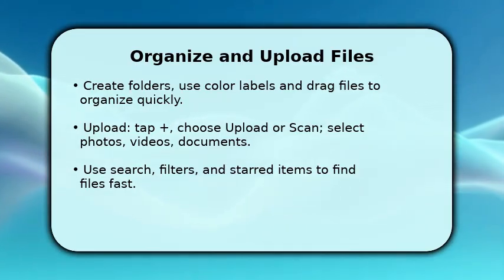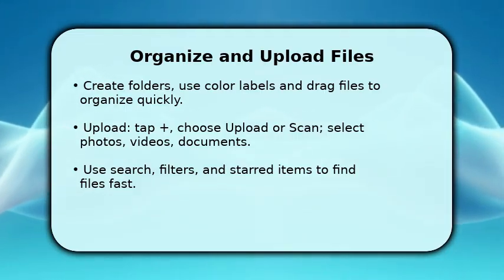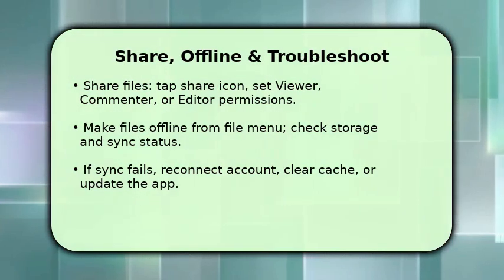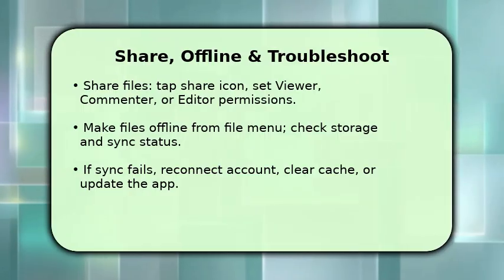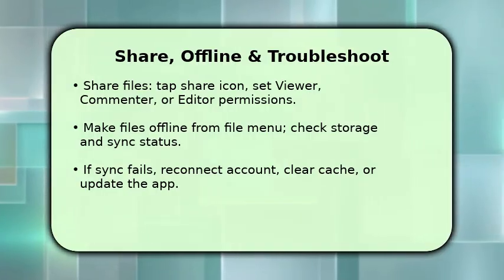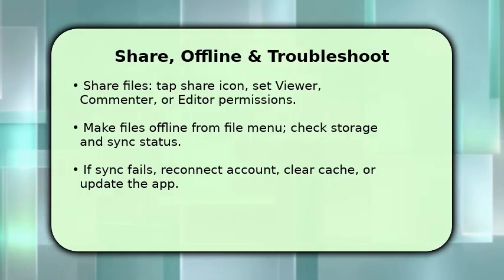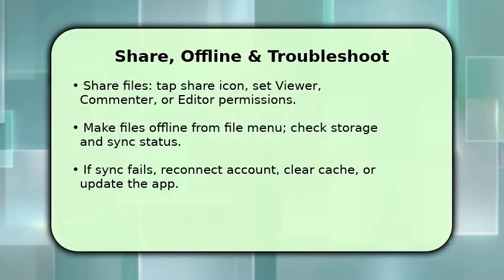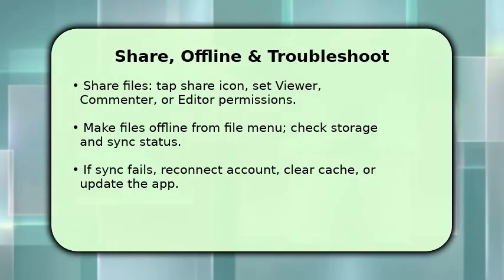How to Use Google Drive Mobile (full Guide)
How to Use Google Drive Mobile (full Guide) | 🔒 Surfshark VPN Deal — Stay private and secure. $1.99/mo + 3 Months Free ▸

Dive into the comprehensive guide on using Google Drive mobile, featuring step-bythy instructions for installation and basic operations. Learn how to sync files across devices seamlessly.

Google Drive, Mobile App Guide, Sync Files, Install Google Drive, Use Mobile Device